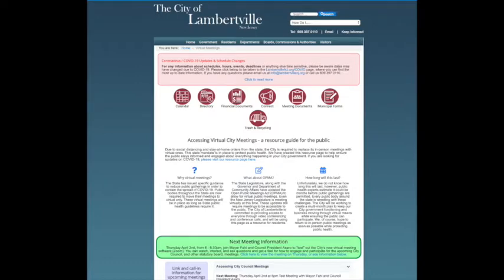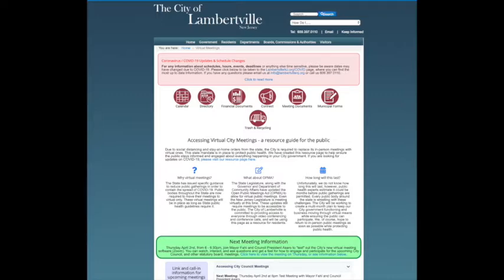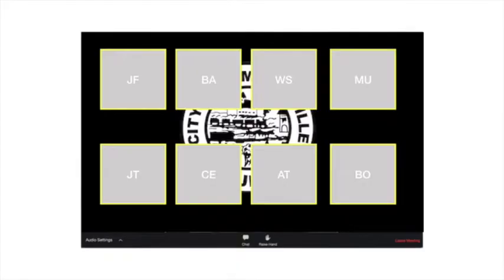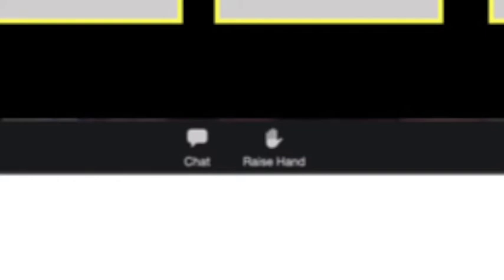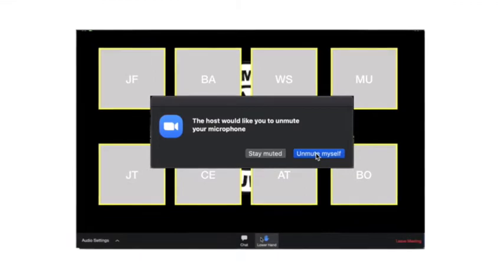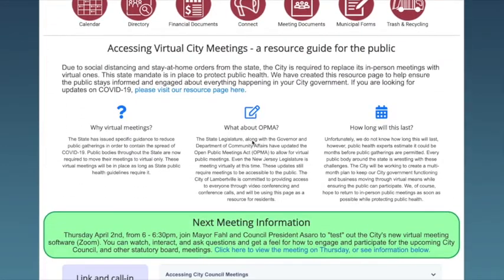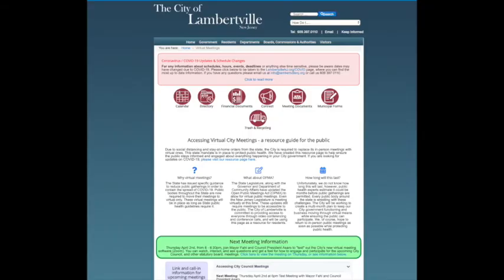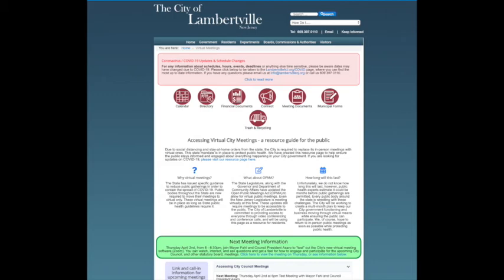City of Lambertville - Overview on how to engage on Virtual City Meetings